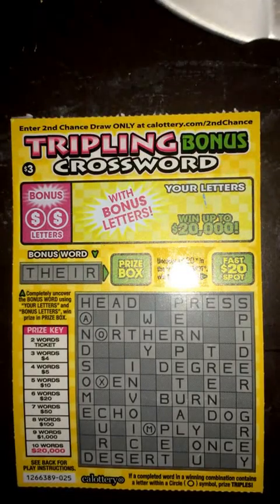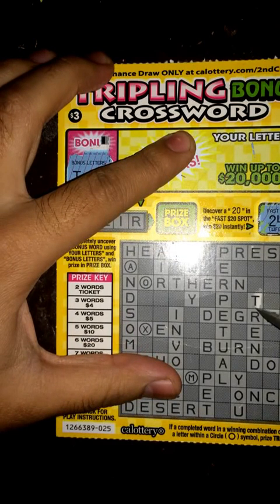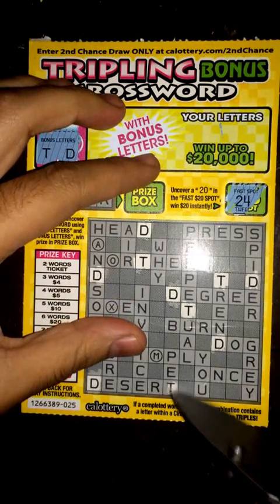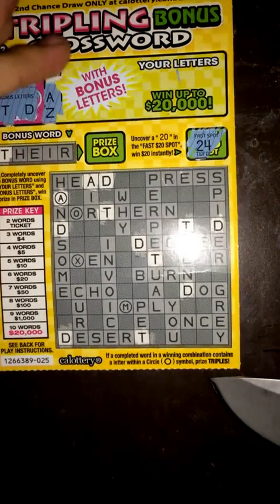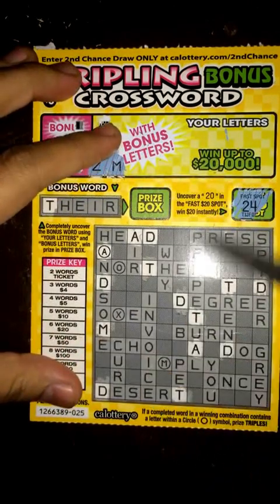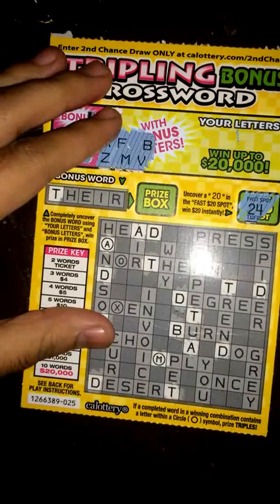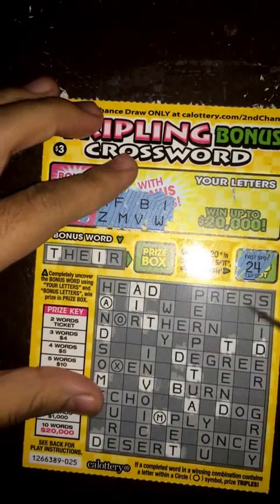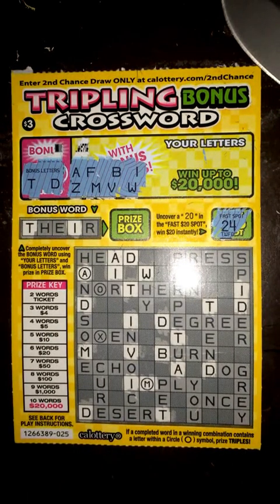Tripling Bonus Crossword T#3 Pt. 1 CA Lottery Scratchers